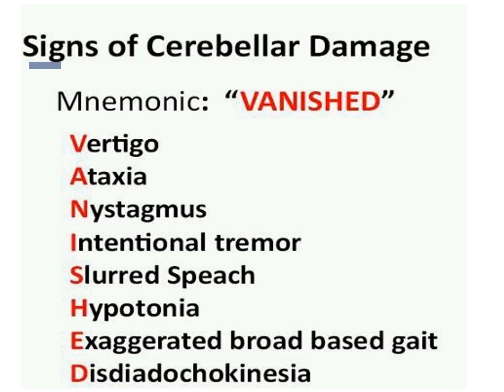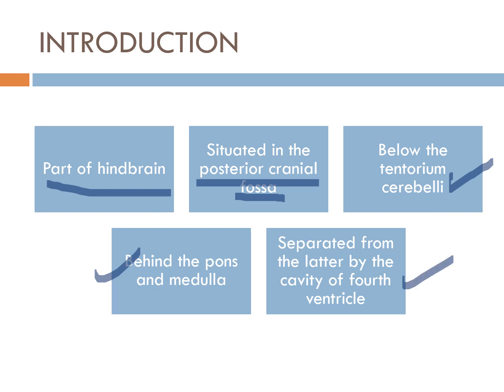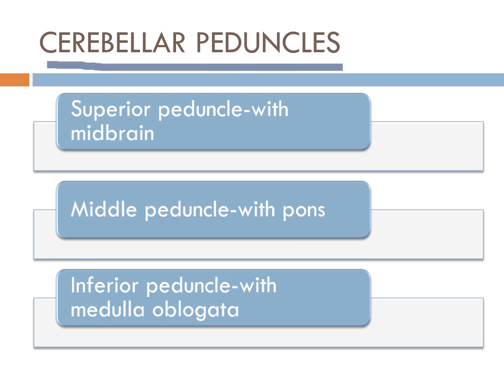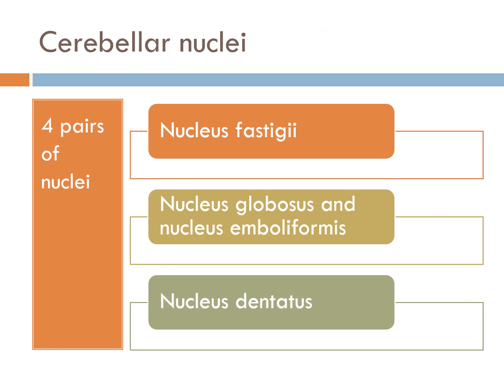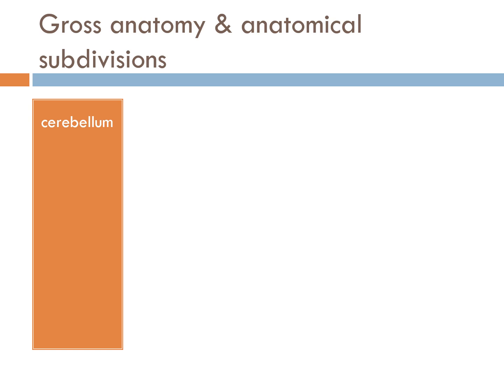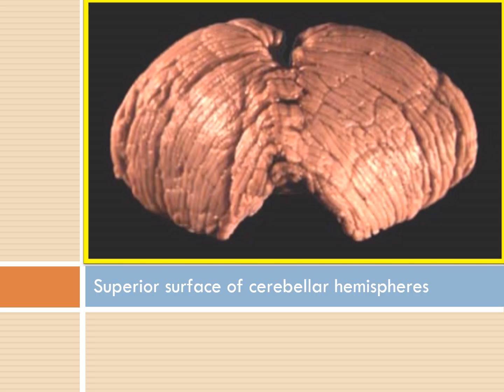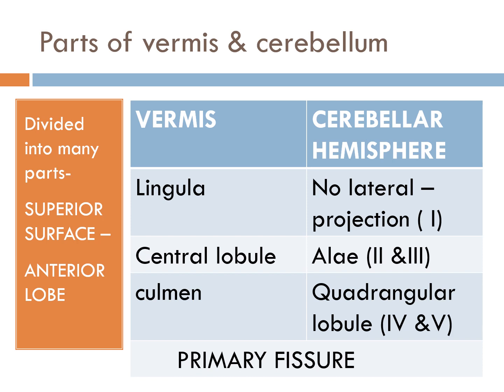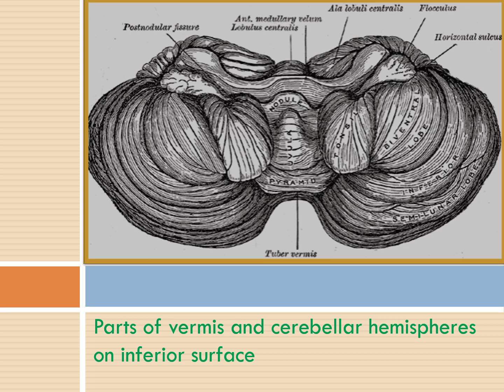CEREBELLUM- PART 1- INTERACTIVE VIDEO WITH QUIZ